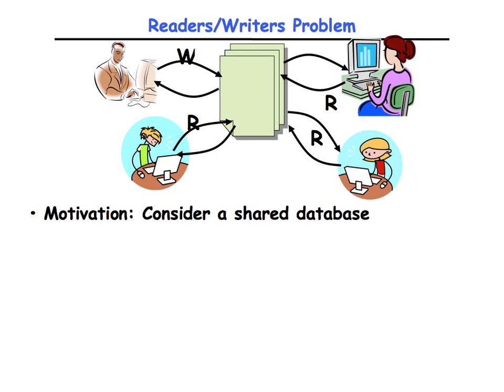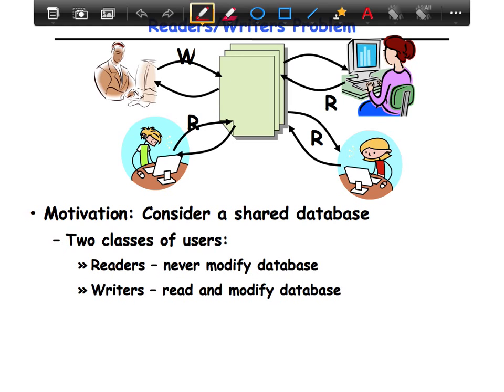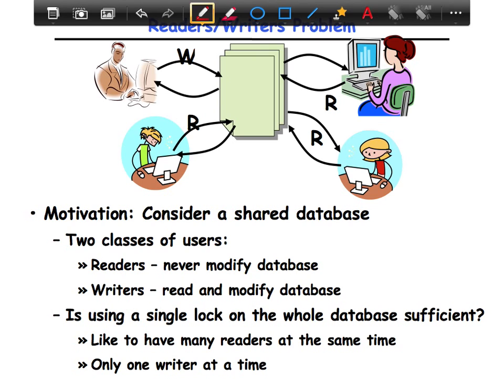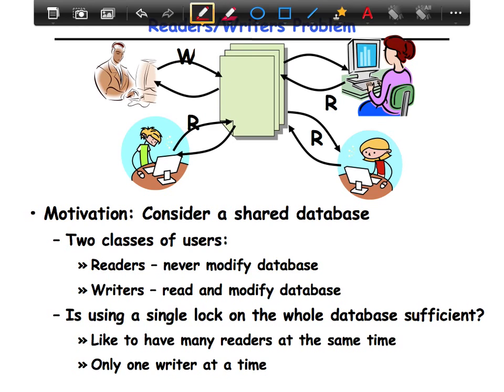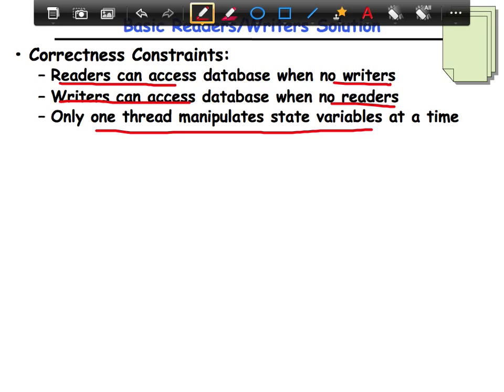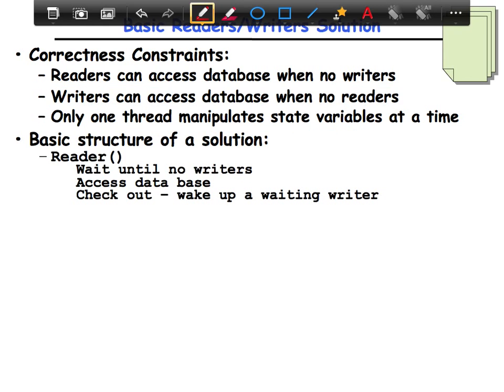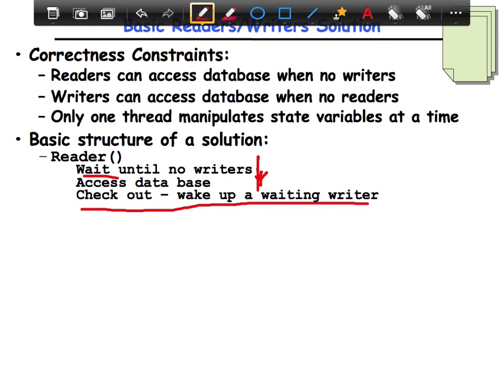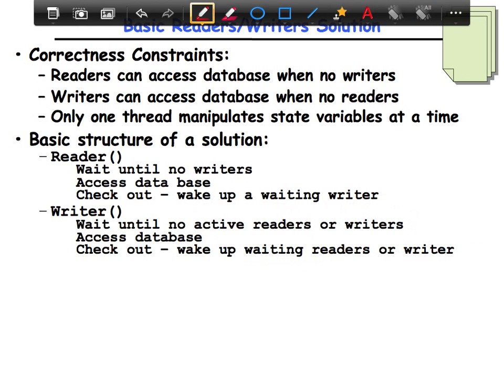31. SFU CMPT 300: Week 4 Part 4 chunk 1